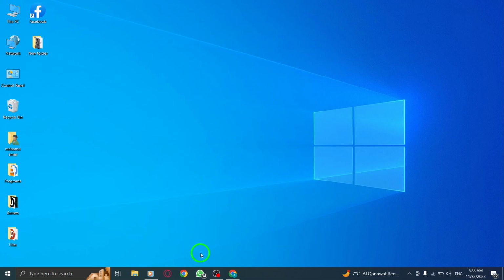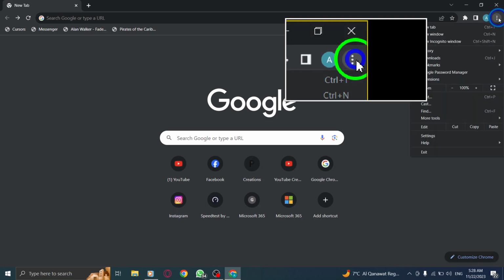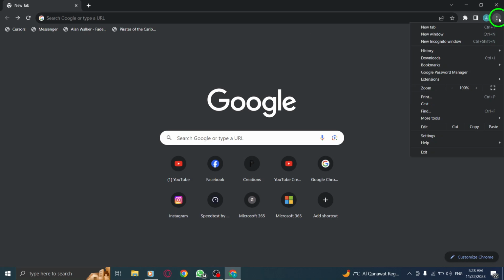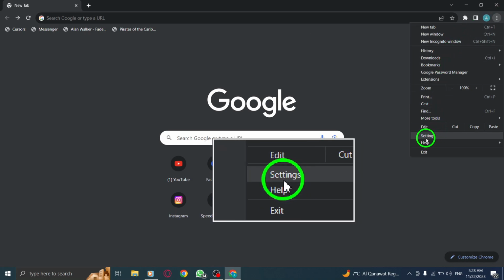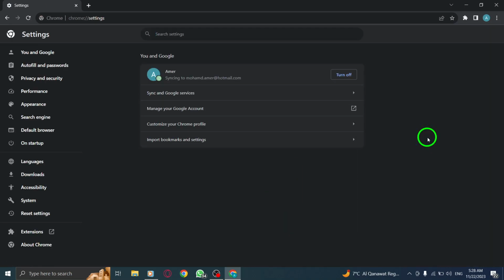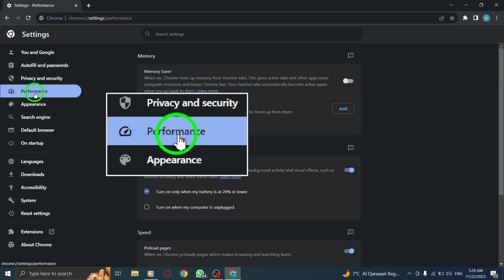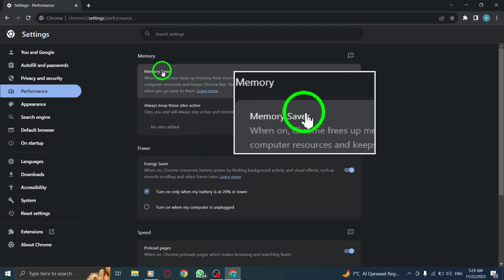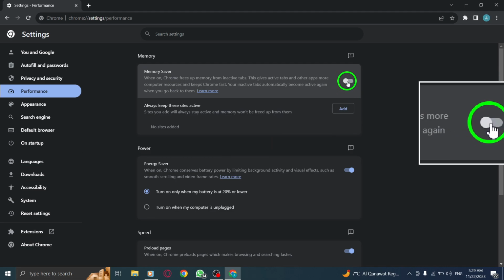How to Turn Memory Saver On or Off in Chrome on PC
Learn how to easily turn Memory Saver on or off in Chrome on your PC with this step-by-step tutorial. Memory Saver is a feature designed to optimize memory usage in Chrome, resulting in smoother browsing experiences. Follow these simple steps:

Step 1: Open Chrome - Launch the Chrome browser on your PC.

Step 2: Click on 'More' - Look for the three vertical dots at the top right corner of the browser window and click on them to access the dropdown menu.

Step 3: Select 'Settings' - From the dropdown menu, choose the 'Settings' option.

Step 4: Click on 'Performance' - In the settings menu, locate and click on the 'Performance' tab.

Step 5: Turn Memory Saver on or off - Within the Performance settings, you'll find the 'Memory Saver' option. Simply toggle it on or off, depending on your preference.

Enabling Memory Saver can help optimize memory usage and improve browsing speed, especially on devices with limited resources. However, note that enabling this feature may affect the functionality of certain websites or features.